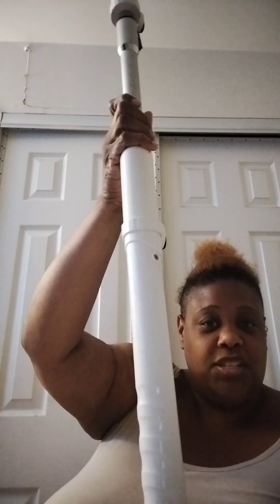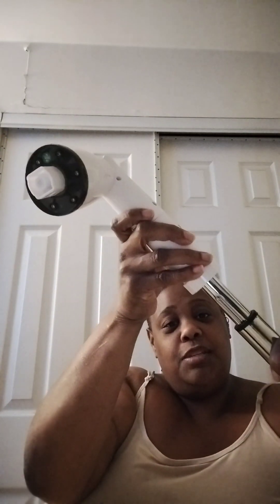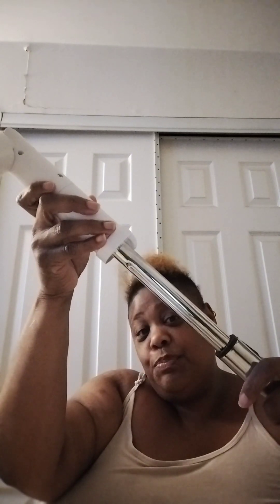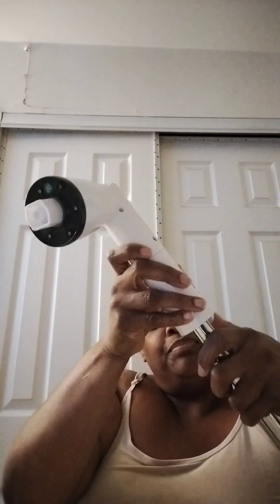ELECTRICAL SCRUBBER BRUSH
The best addition to your home is the electric brush, which cleans everything that needs cleaning. It's especially helpful if you have hip or back problems, as it eases the cleaning process.